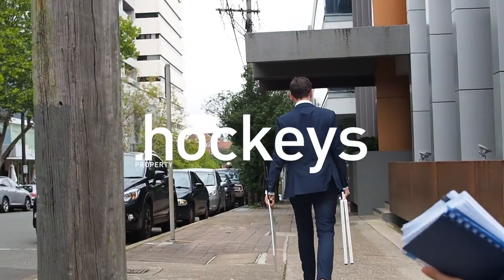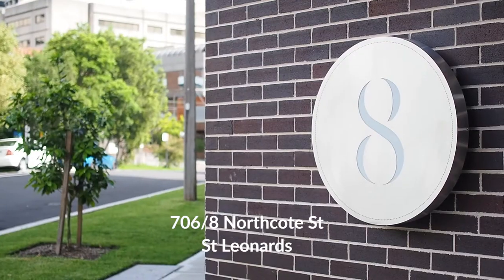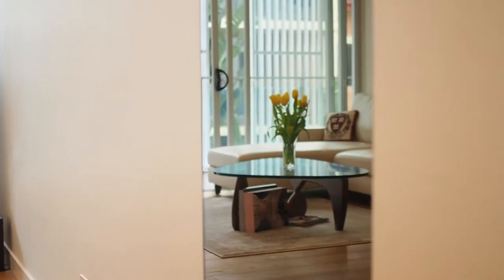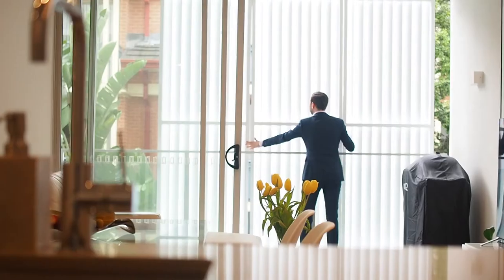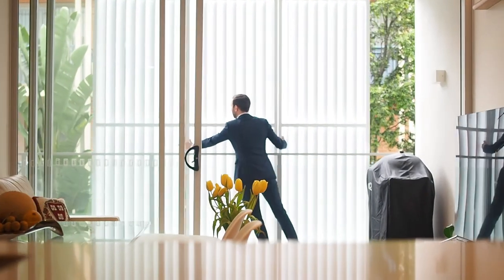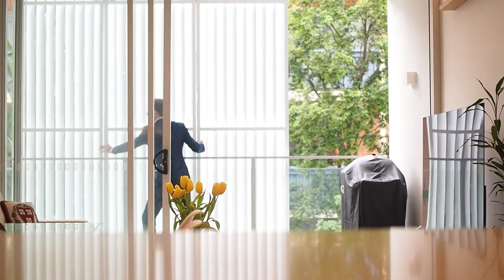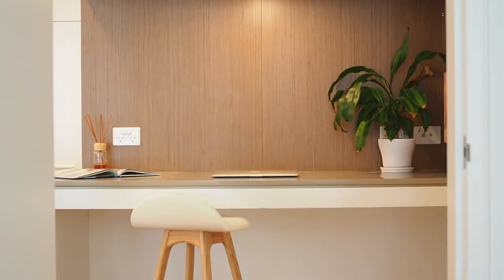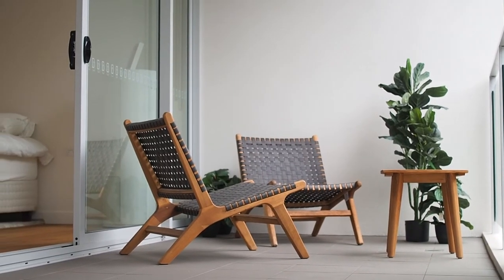Contemporary interiors & uber-practical design - 706/8 Northcote St Leonards